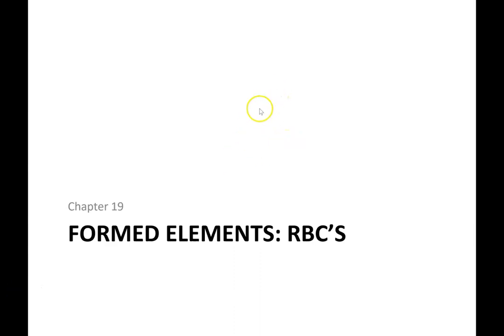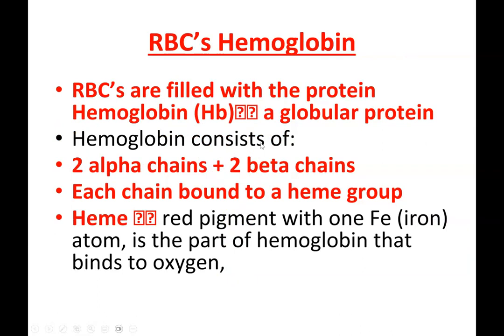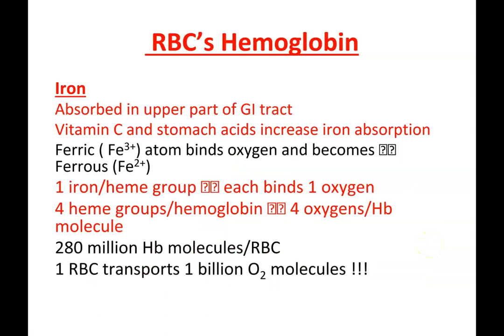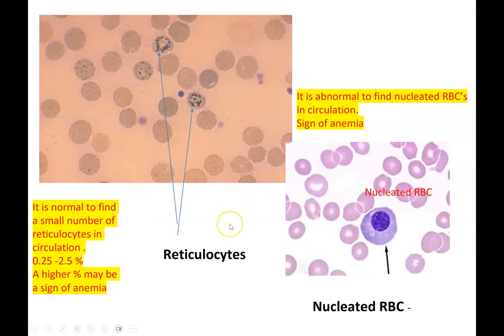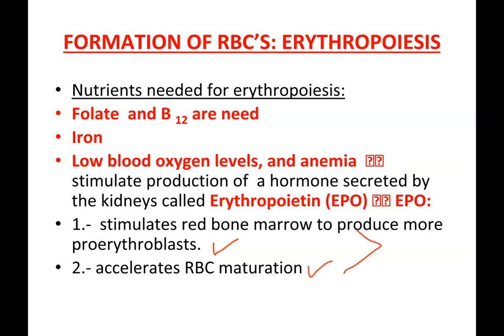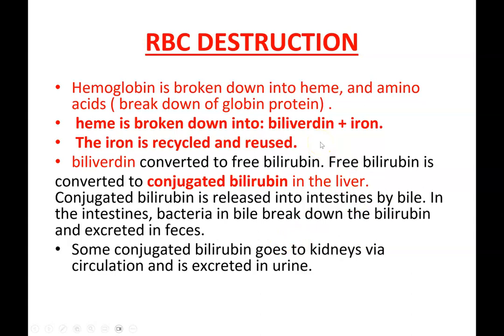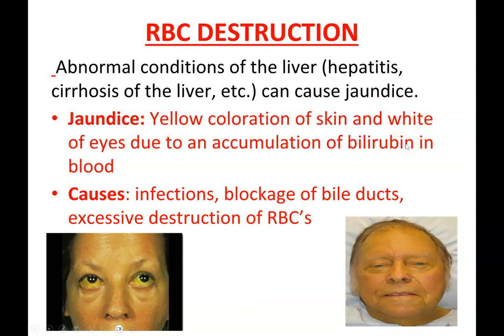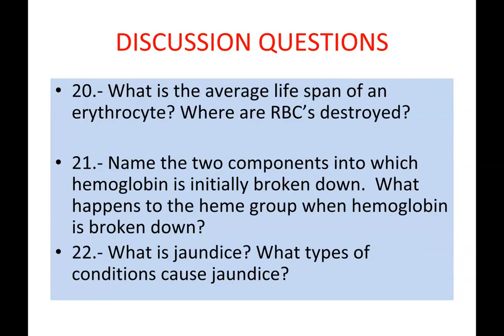BLOOD PART 2